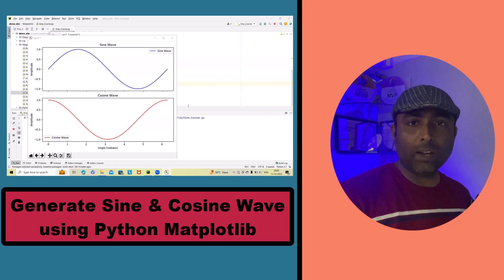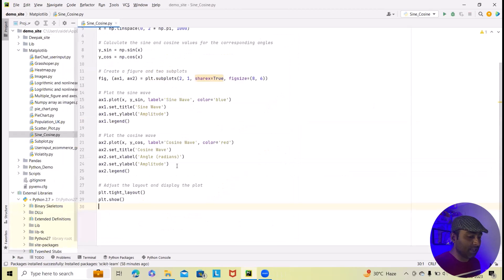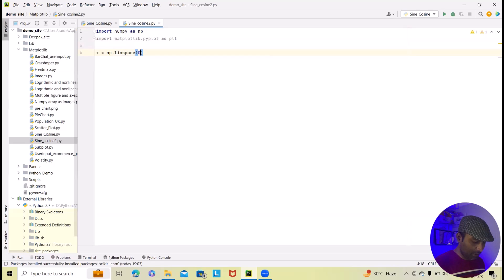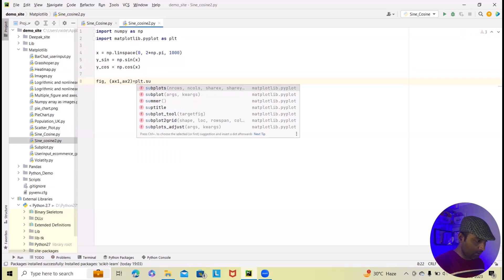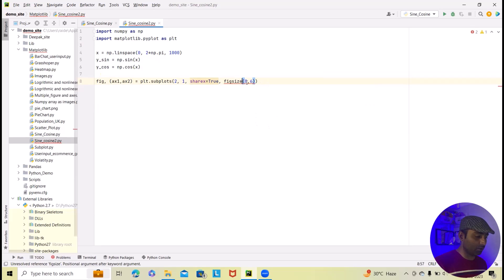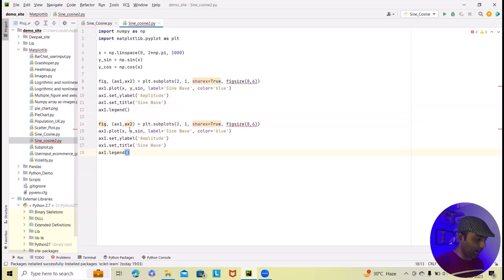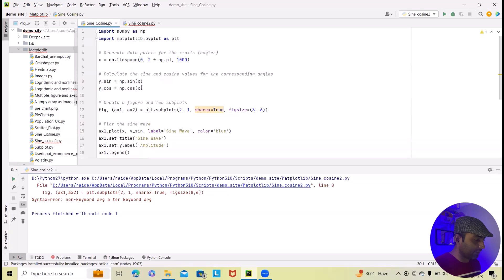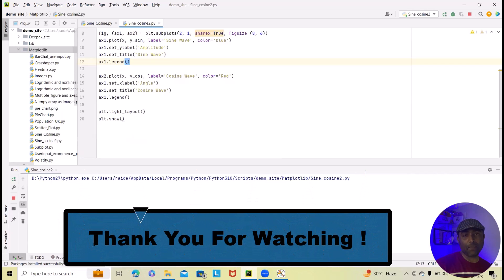Create Sine and Cosine waves using Python Matplotlib | Sine and Cosine Wave Animation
In this video, we will visualize the sine and cosine waves using Python's Matplotlib library. The video showcases a dynamic representation of these fundamental trigonometric functions over time.

The animation starts with a stationary sine wave and cosine wave on a coordinate plane. As the video progresses, both waves evolve and shift in real-time, creating a mesmerizing visual effect. The duration of the video is 10 seconds, with a frame rate of 30 frames per second.

The sine wave is represented by the red curve, while the cosine wave is represented by the blue curve. You can observe how these waves change their amplitudes and phases as time elapses.

This video provides an engaging way to explore the behavior of sine and cosine functions and their periodic nature.